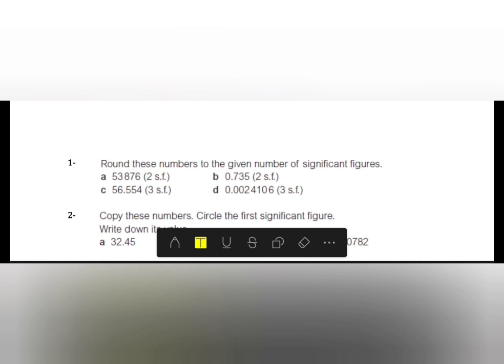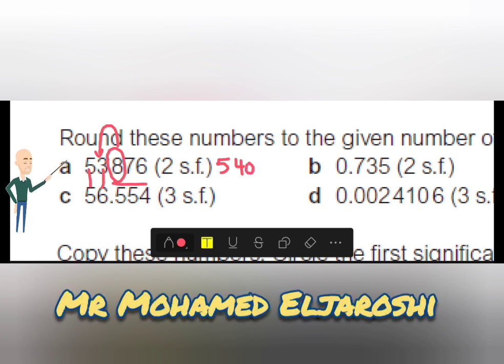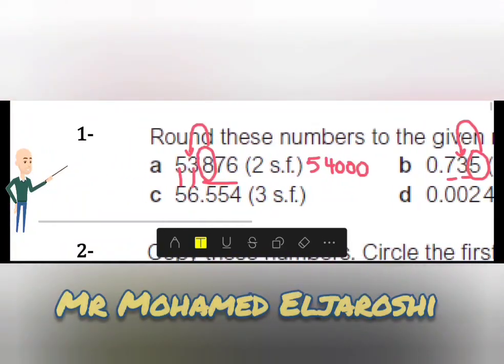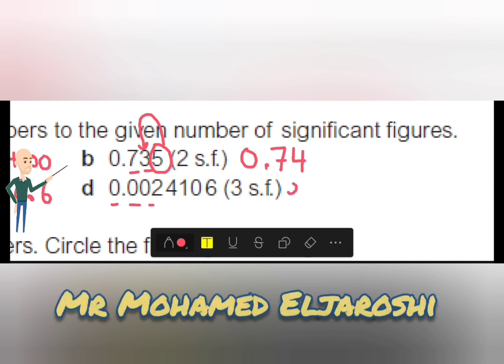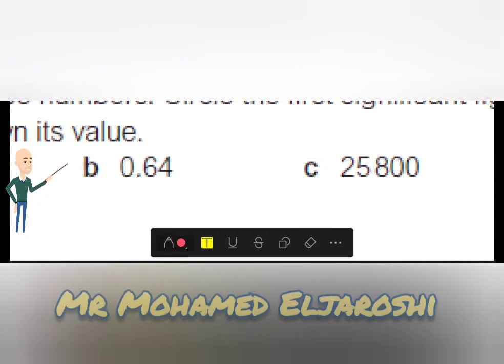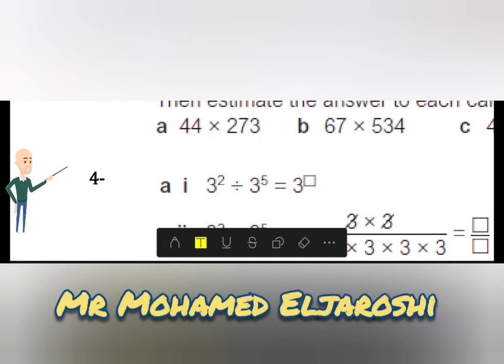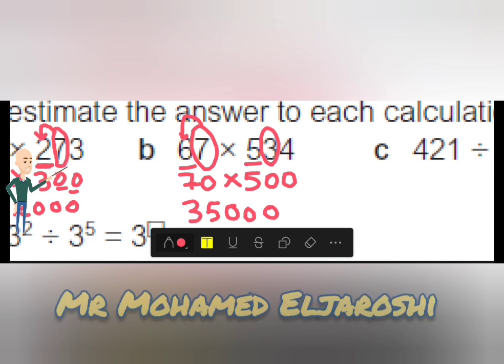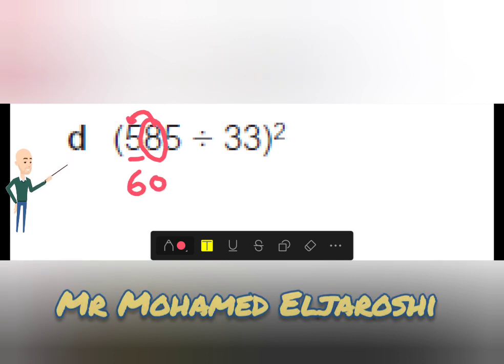Unit 1 Revision pt1